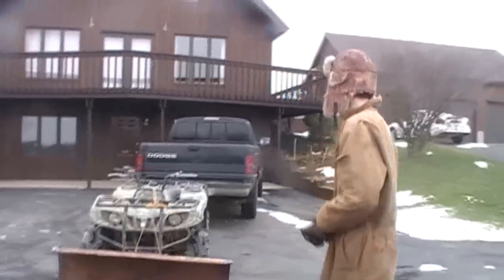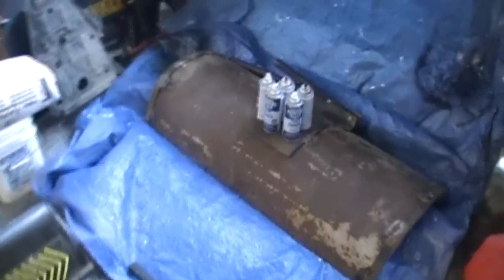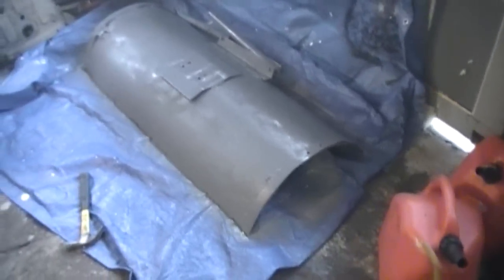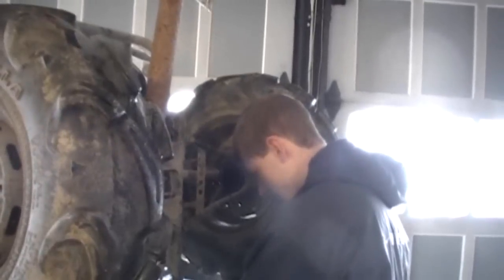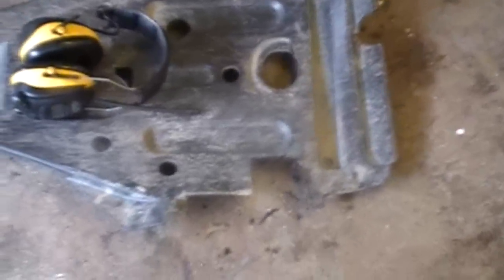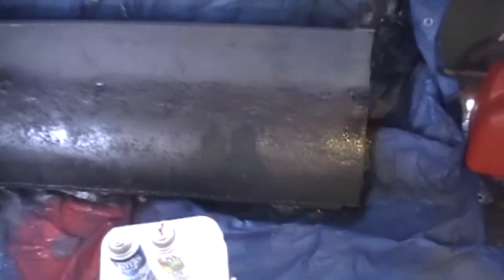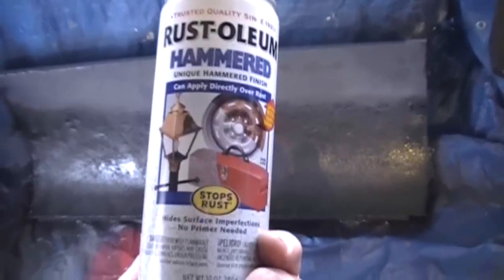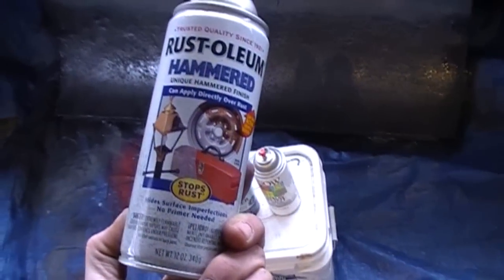Building Home Made Snow Plow Part 3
3 of 3 vids.Finishing the home made snow plow.